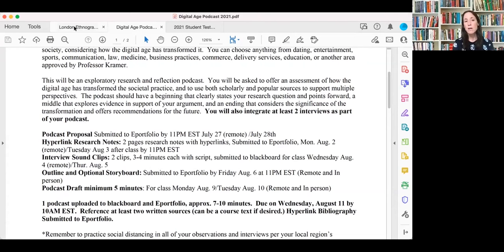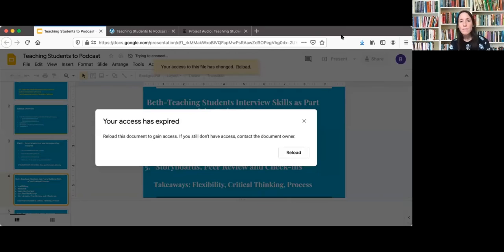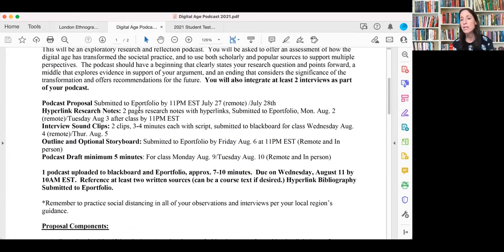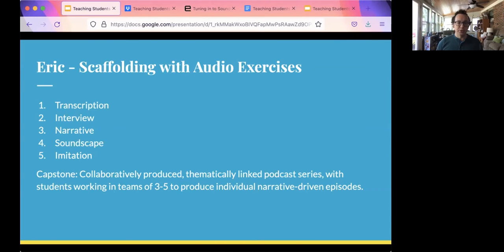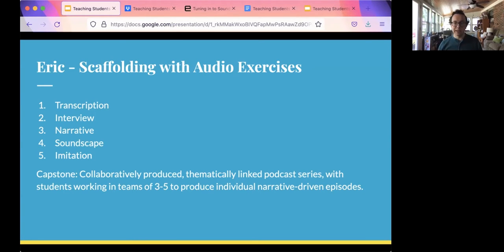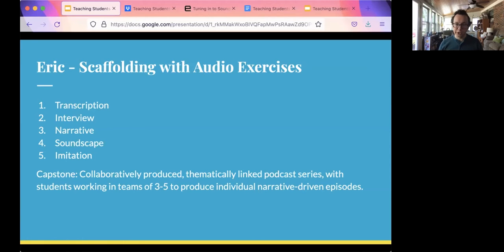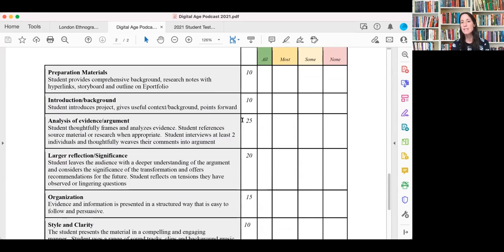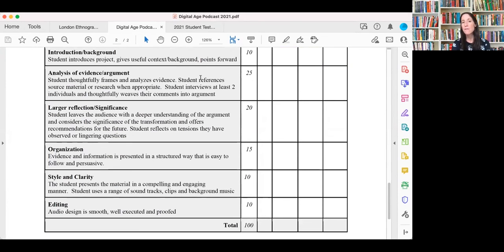Teaching Students to Podcast: Humanities Podcasting Symposium 2021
Teaching Students to Podcast
Humanities Podcasting Symposium 2021
Scaffolding and Assessing Podcast Assignments and Courses

12-1 pm EDT
Workshop on Zoom

Presenters:
Eric Detweiler (chair)
Beth Kramer (HPN)
Harly Ramsey